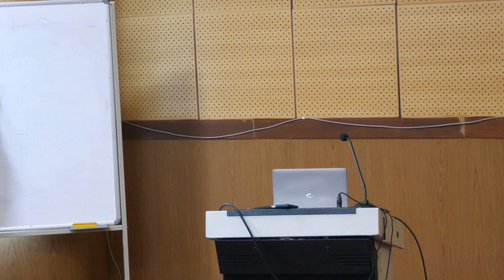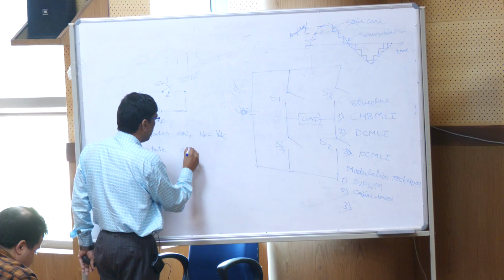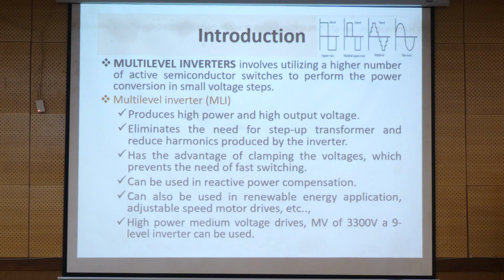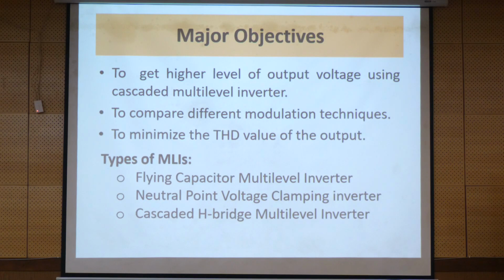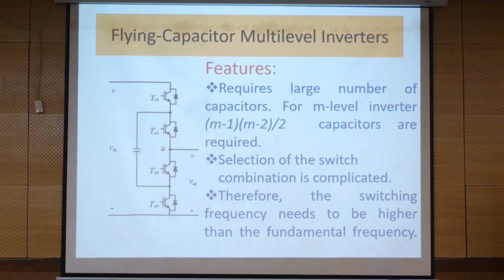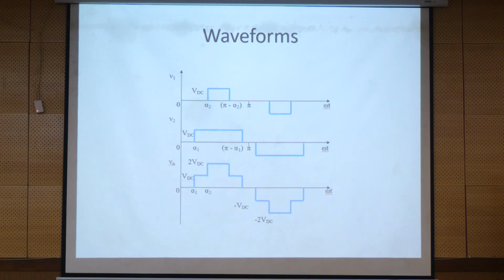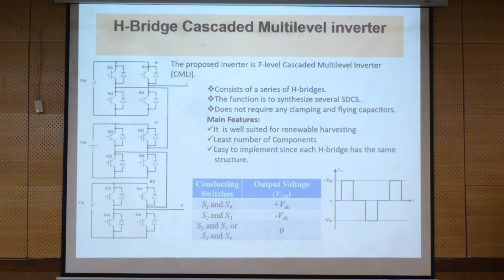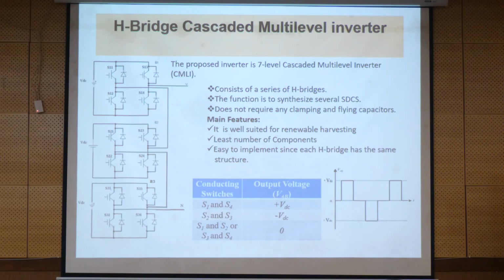L17 Basics of Conventional & Modular Multilevel Converter topologies